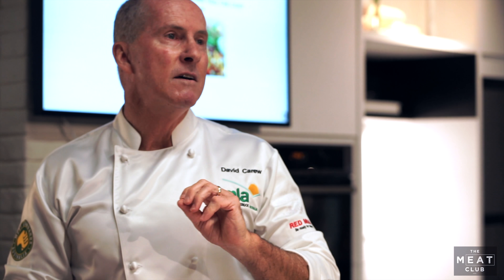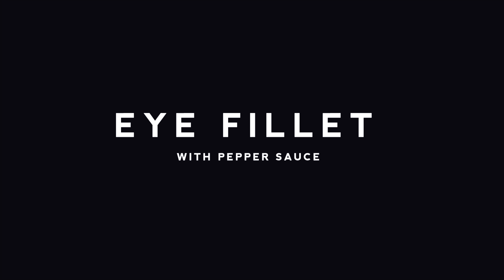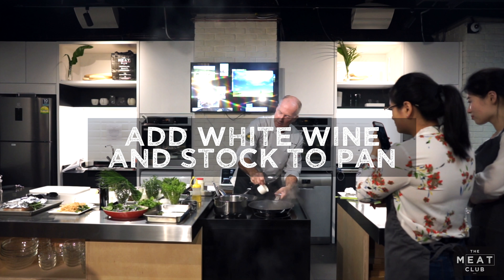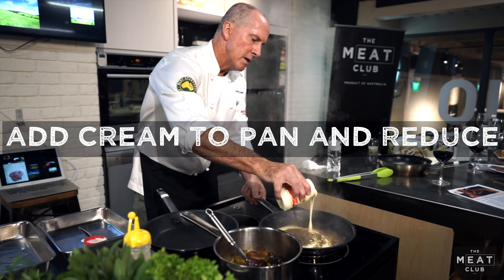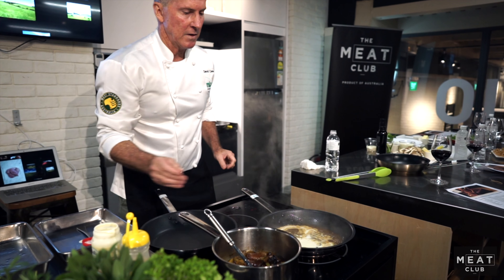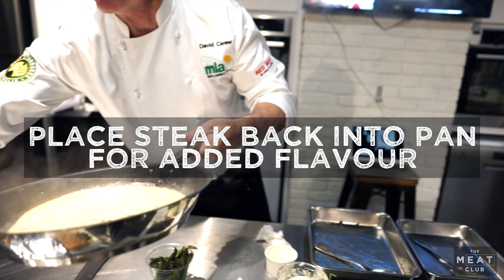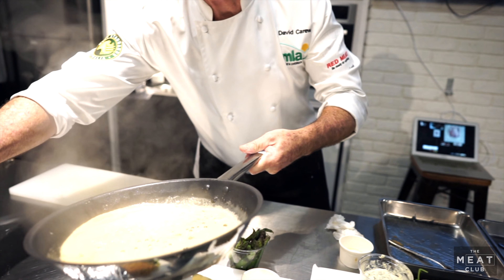The Meat Club recipe: Eye Fillet Pepper Steak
This quick and easy recipe by The Meat Club and chef David Carew shows you how to cook Eye Fillet Pepper Steak.

David Carew of Meat and Livestock Australia (MLA) is a veteran of the food industry. A meat specialist, expert chef and in-demand presenter, he produced Australia’s very first branded beef program. Having worked through the entire supply chain and won eight Australian Innovation awards along the way, The Meat Club are lucky to have his involvement in their Steak Master Classes.